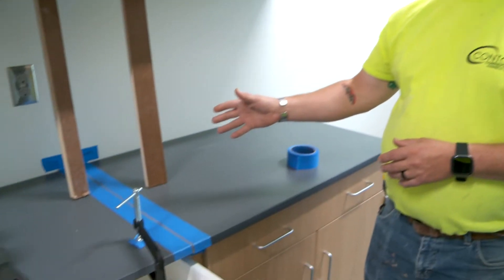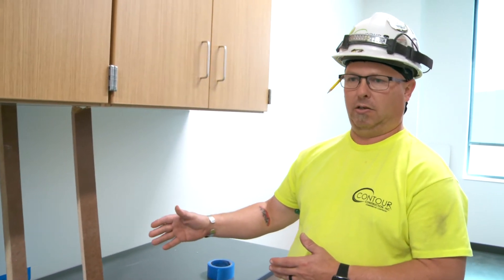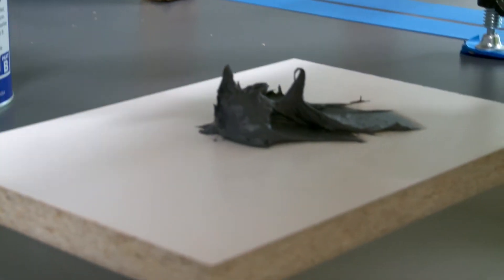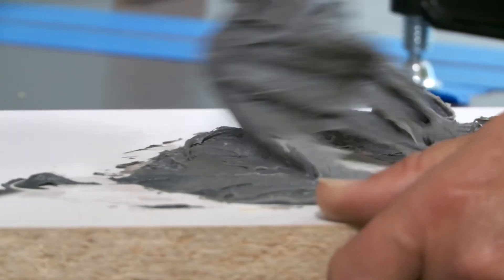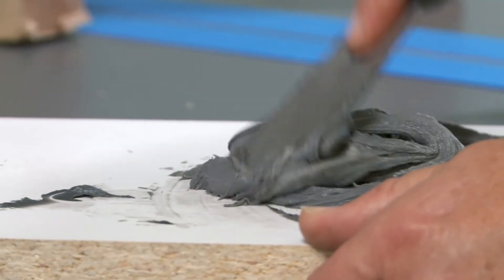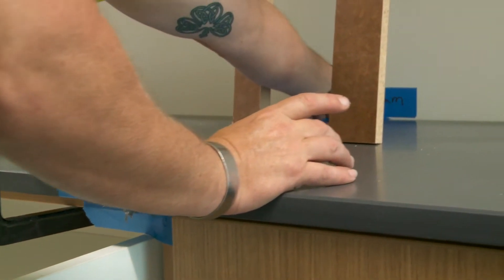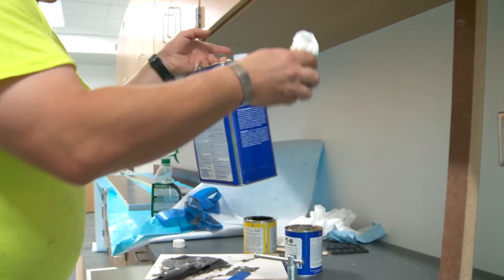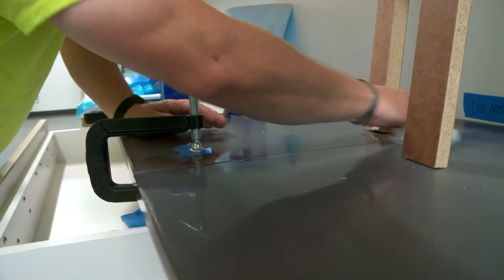Epoxy Resin Lab Countertops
Epoxy resin countertops are made from a mixture of materials including epoxy resin, silica, and also a hardener and filler. Durcon, an industry leader in epoxy resin countertops and sinks, uses a unique process that includes a special curing state to ensure a complete chemical reaction throughout the material. The final result is a high-quality, lab-grade, uniform work surface. All Durcon products are tested to SEFA chemical resistance standards as well as moisture, heat, and flammability resistance.

Contact Contour Construction to outline performance in carpentry on your next project.